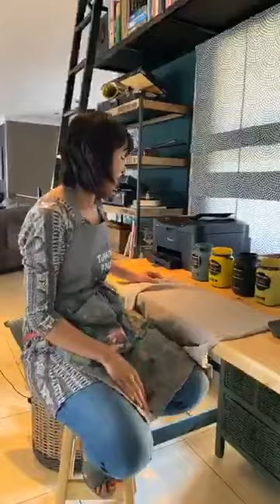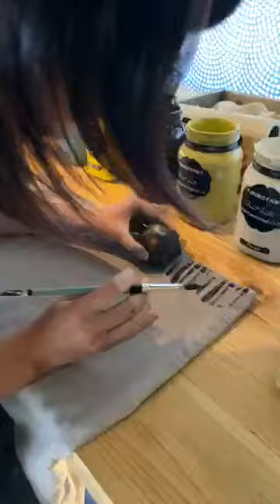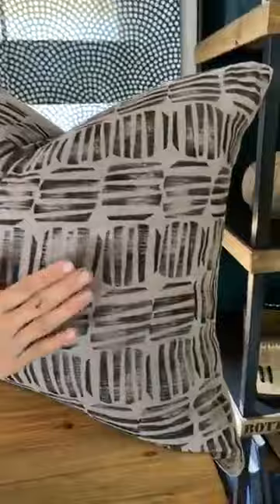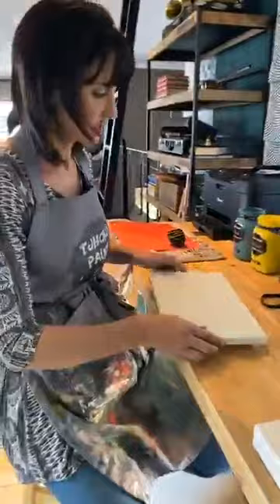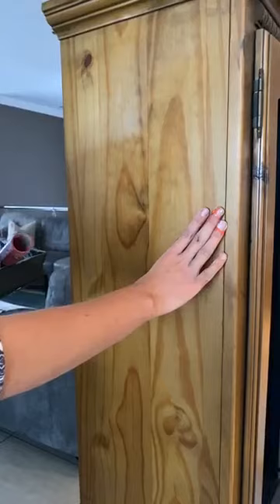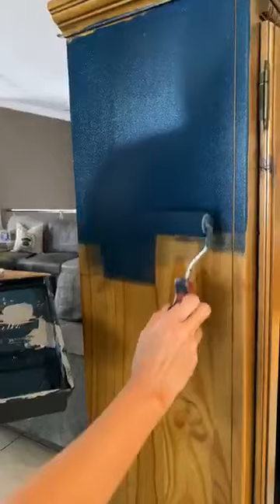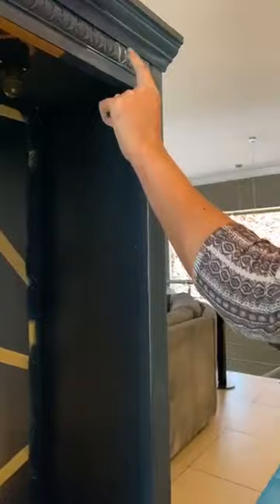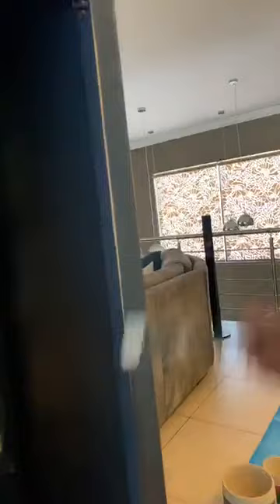HOW TO | Painting patterns on fabric, canvas and creating a distressed look on furniture with Tjhoko